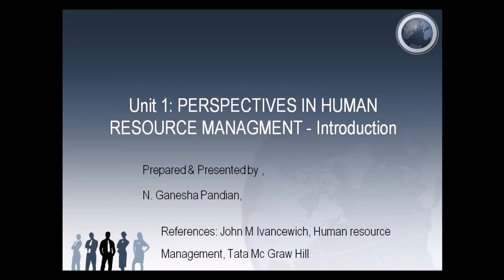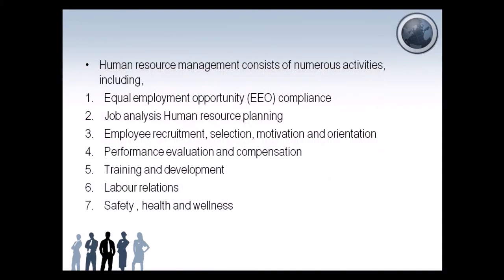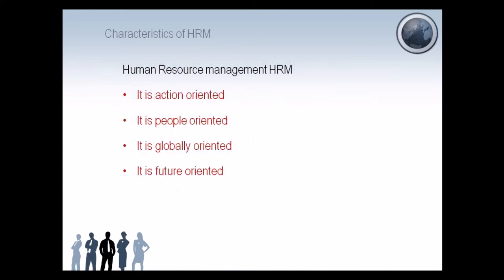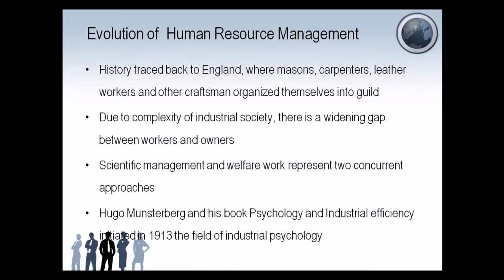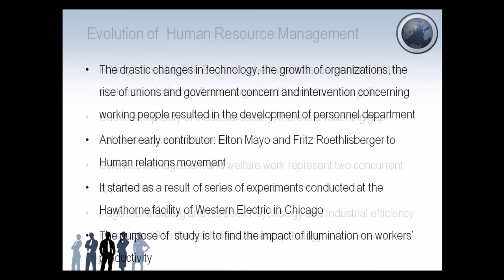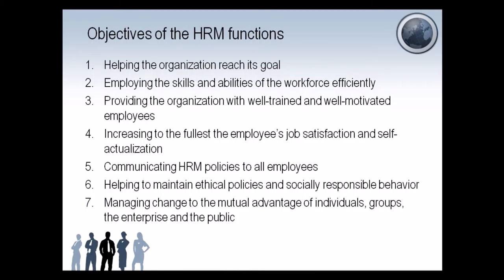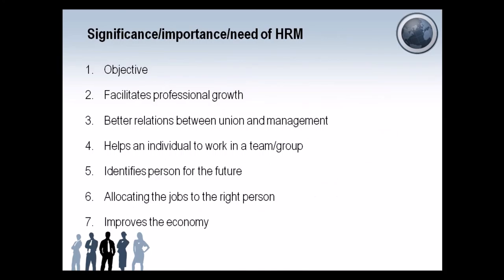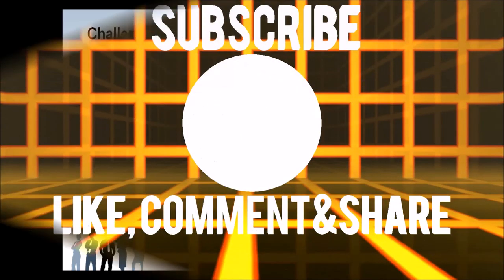Human Resource Management - Introduction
Ganesh Training Academy (GTA)